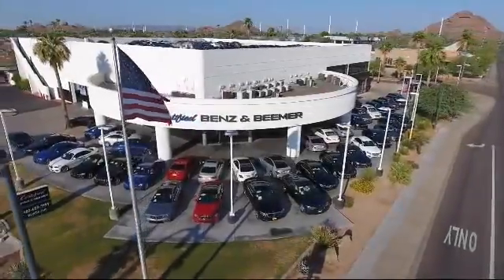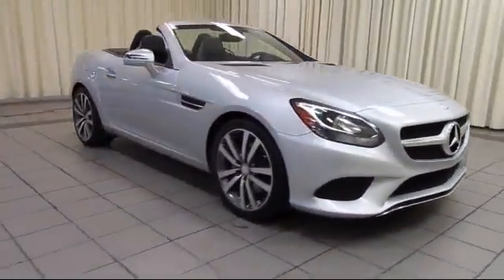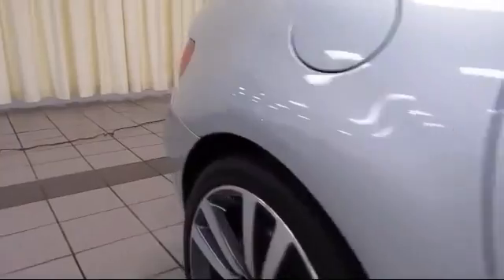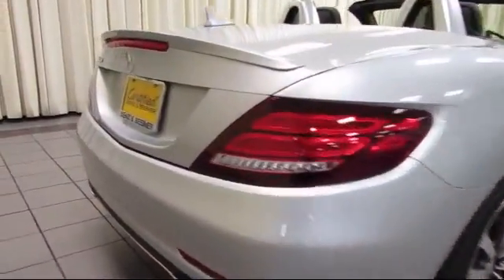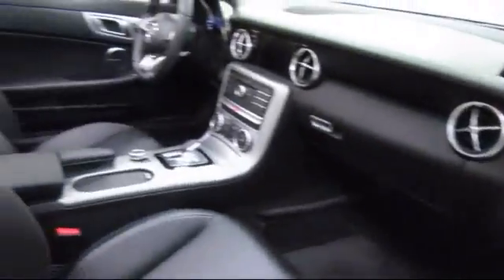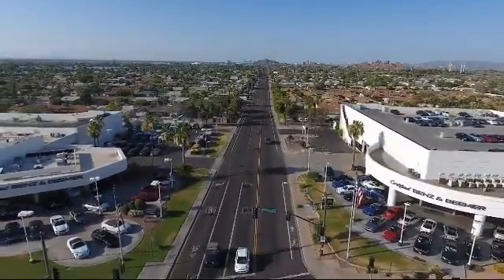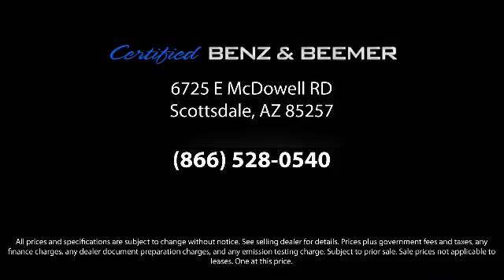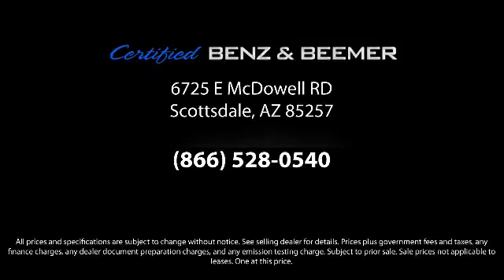2017 Mercedes-Benz Slc Convertible Slc 300 Scottsdale Tempe Mesa Gilbert Phoenix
2017 Mercedes-Benz Slc Convertible Slc 300 Stock Number: 11857 Vin:WDDPK3JA0HF138055.

6725 E. McDowell Road